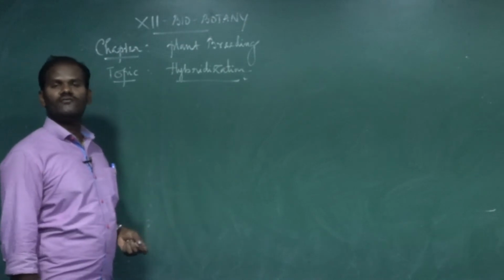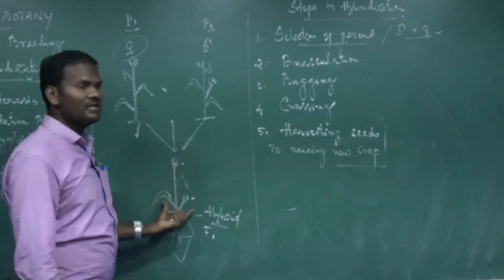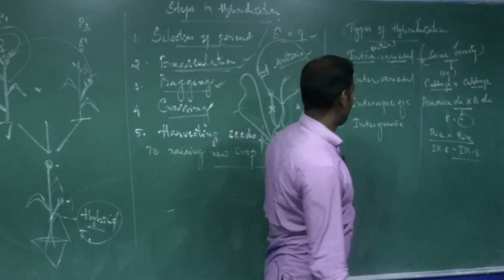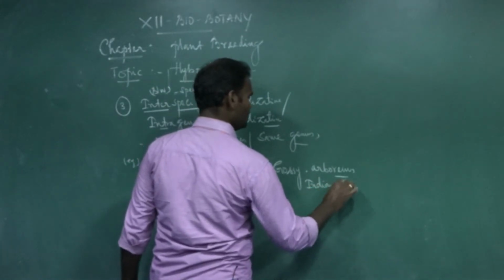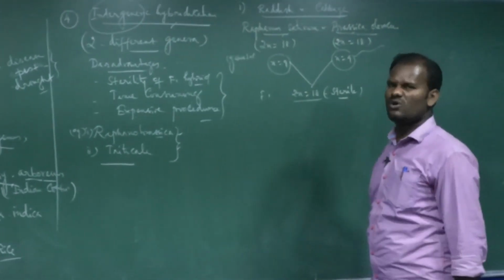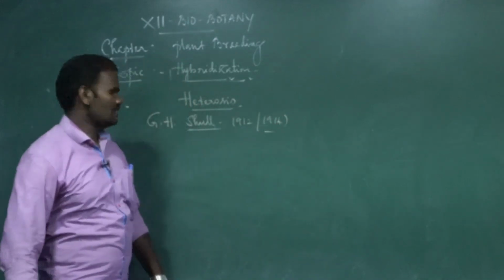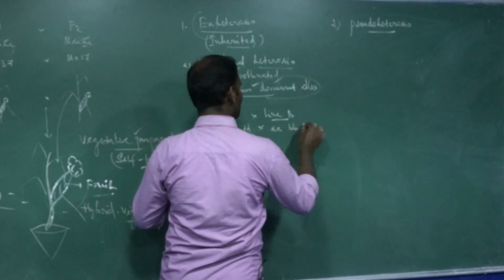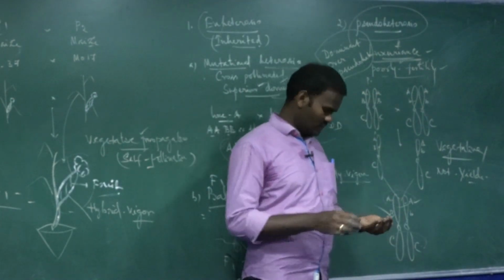XII-STD- BIO-BOTANY,TOPIC-PLANT BREEDING,PRESENTED BY., Mr.T.SIVAGANGAN